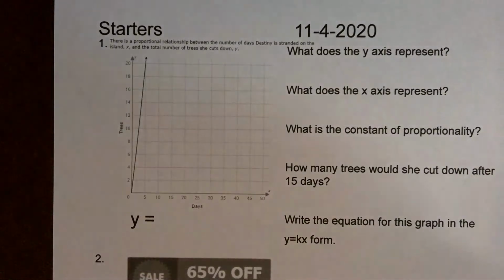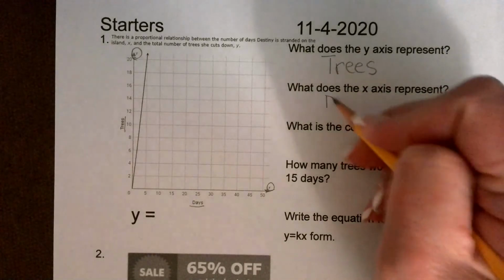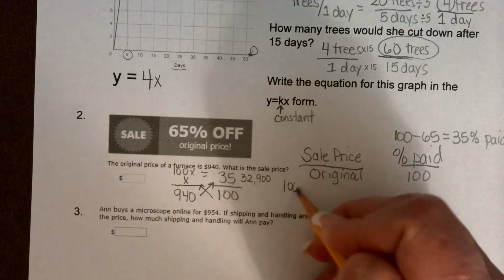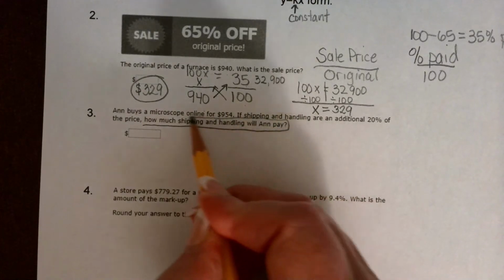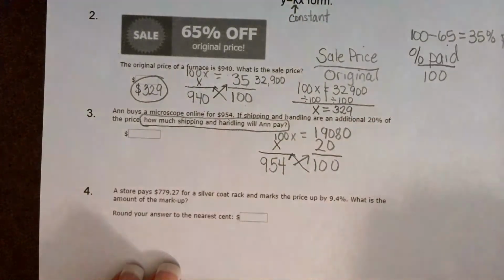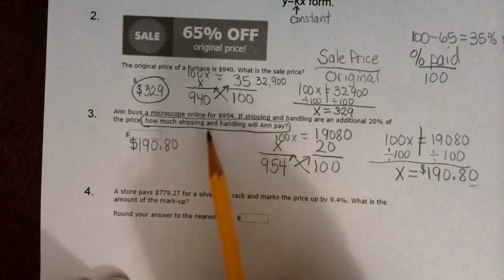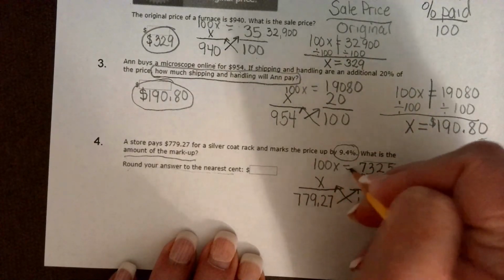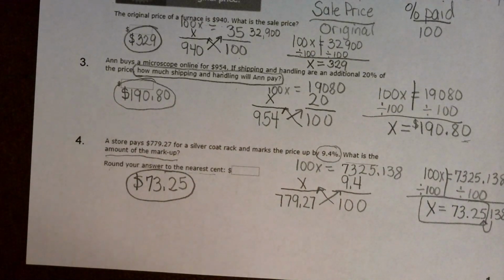Starters 11 4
This video reviews finding the constant of proportionality from a graph and writing an equation in the y=kx form.  It also goes over using the percent proportion to find discounts, amount of shipping and handling and amount of mark up on an item.